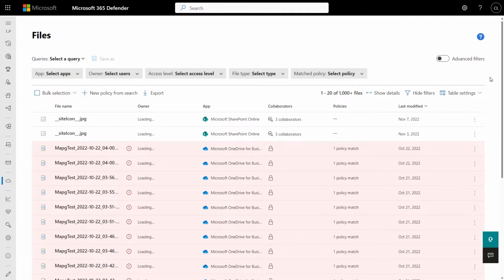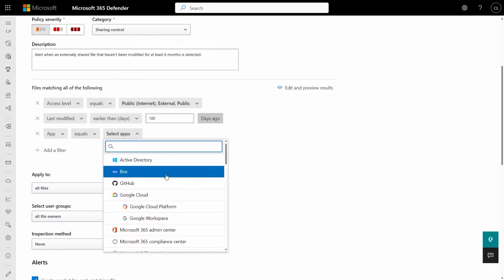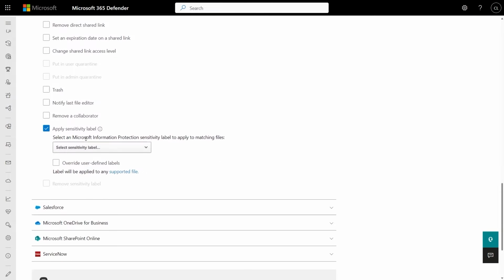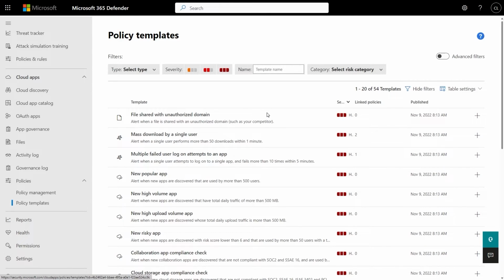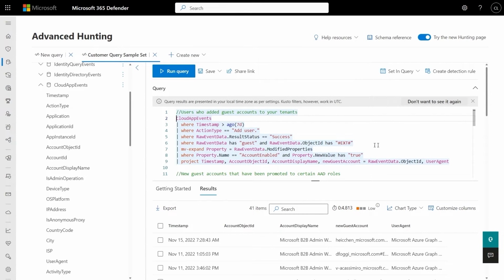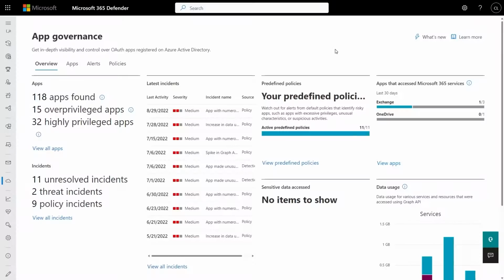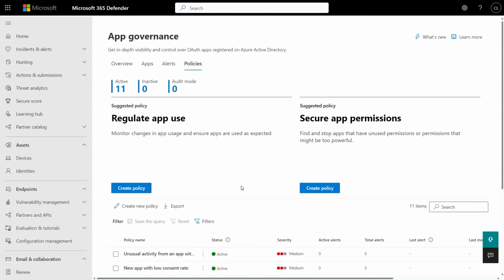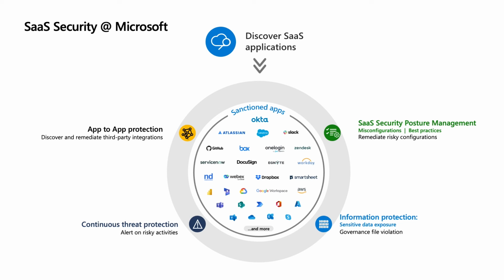Microsoft Defender for Cloud Apps Deep Dive | Virtual Ninja Training with Heike Ritter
Caroline Lee is back to give you a deeper dive into Microsoft Defender for Cloud Apps including capabilities such as information protection, user scoring, Advanced Hunting, and app governance. Don’t miss this one!

Guest: Caroline Lee, Microsoft